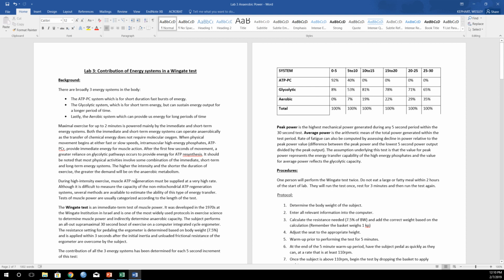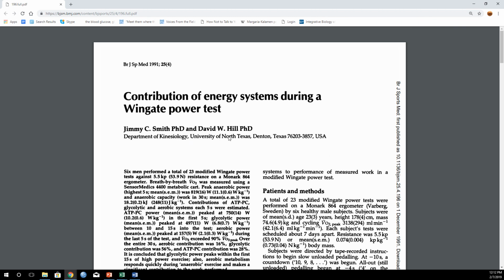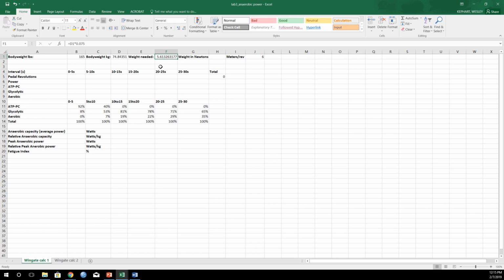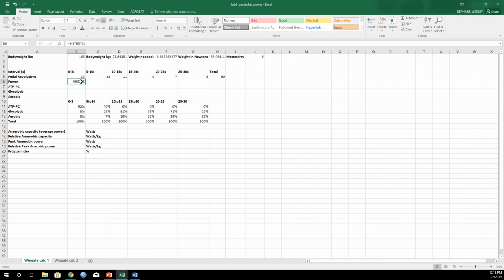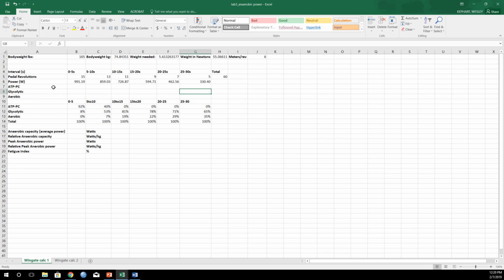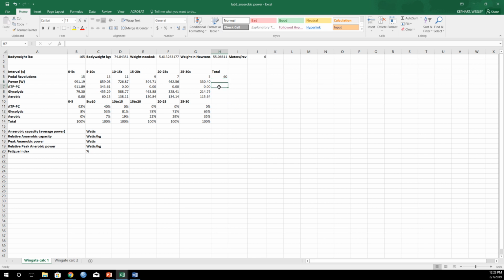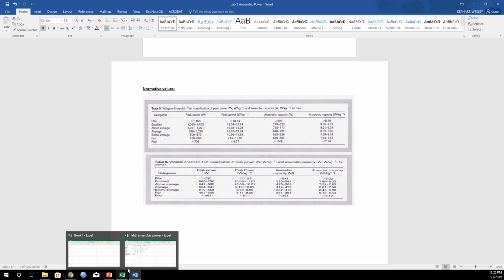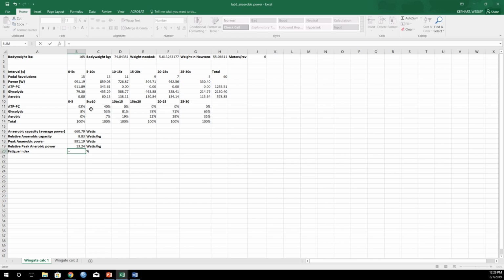Contribution of Energy Systems in a Wingate test